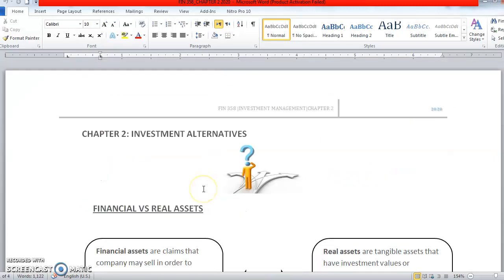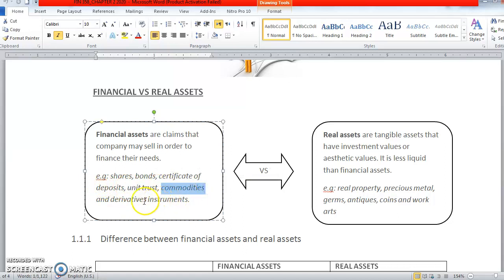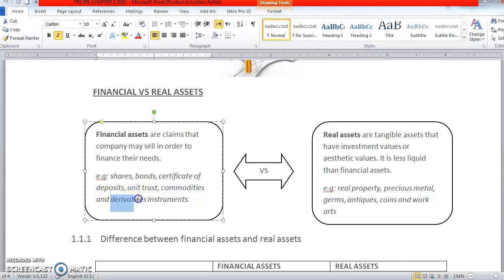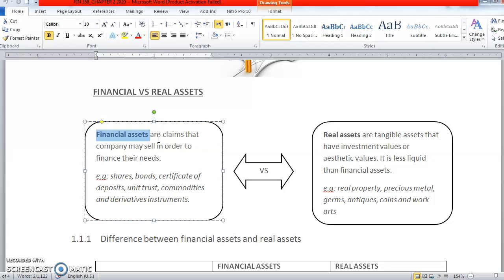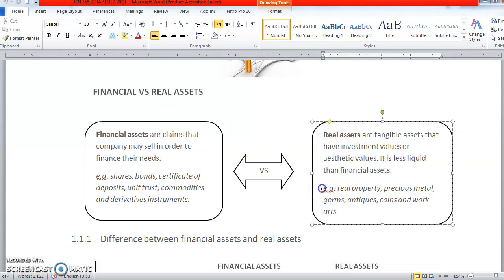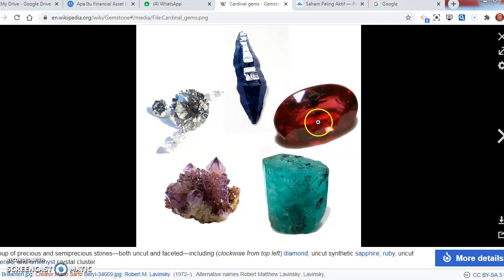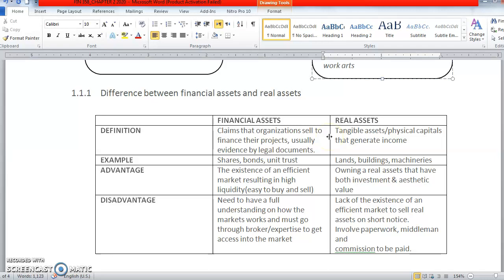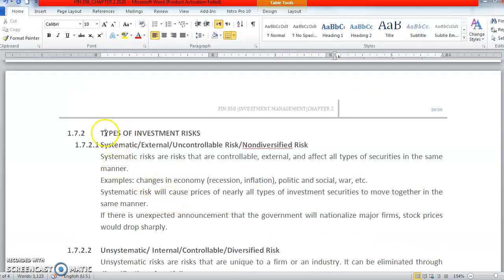FIN358|CHAPTER 2|PART 1